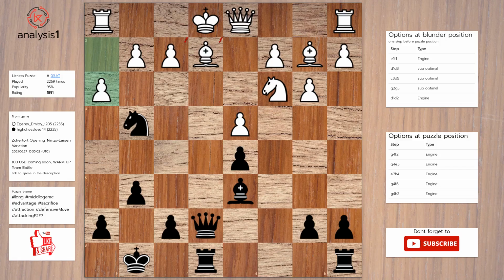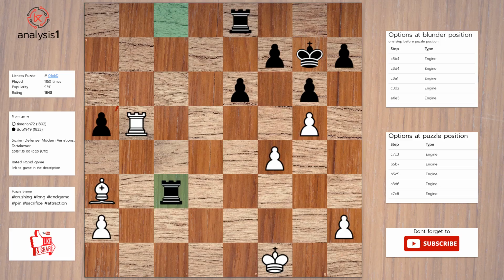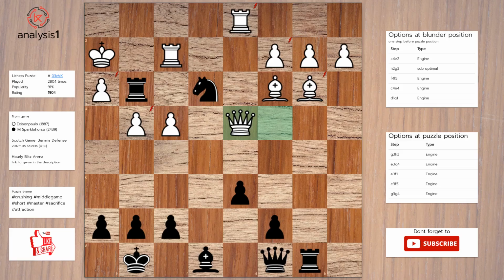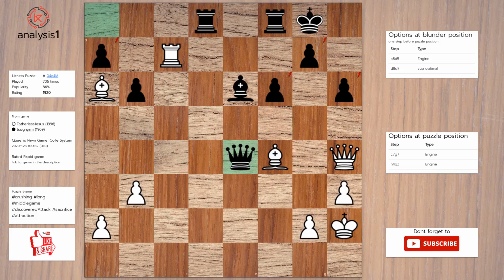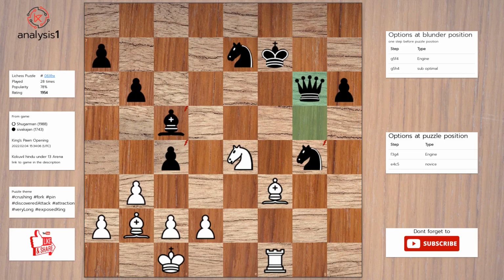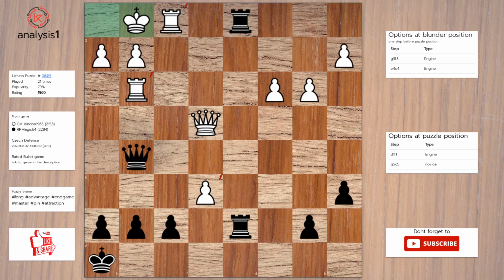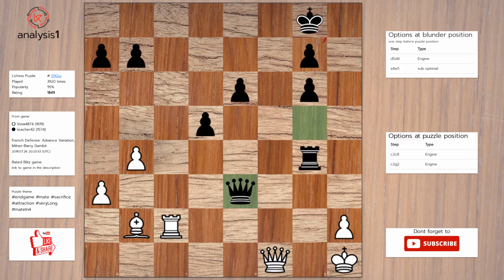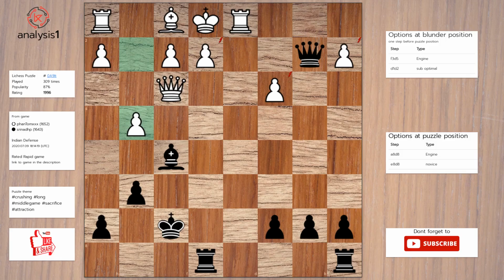25 Puzzles in 10 minutes Intermediate episode # 6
25 Puzzles analyzed in 10 minutes.
Intermediate episode # 6

Zukertort Opening: Nimzo-Larsen Variation

Sicilian Defense: Accelerated Dragon

Dutch Defense

Sicilian Defense: Modern Variations, Tartakower

Center Game

Caro-Kann Defense: Goldman Variation

Pirc Defense

Scotch Game: Benima Defense

Blackmar-Diemer Gambit: Ziegler Defense

Sicilian Defense: Accelerated Dragon, Modern Bc4 Variation

Queen's Pawn Game: Colle System

Nimzowitsch Defense: Colorado Countergambit Accepted

Nimzowitsch Defense: Kennedy Variation, Linksspringer Variation

King's Pawn Opening

Indian Defense: Normal Variation

Scotch Game: Göring Gambit, Main Line

Czech Defense

Queen's Pawn Game: Zukertort Variation

Van't Kruijs Opening

Semi-Slav Defense: Stoltz Variation

French Defense: Advance Variation, Milner-Barry Gambit

Scandinavian Defense: Main Line

Sicilian Defense: Snyder Variation

Indian Defense

Philidor Defense